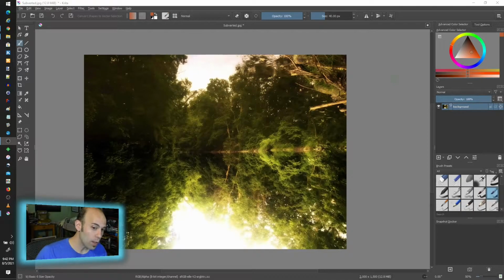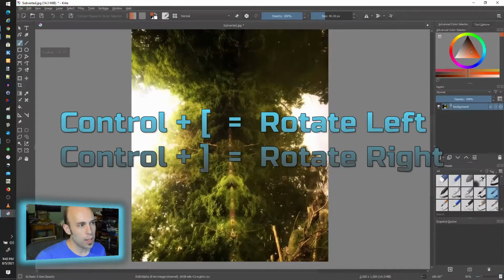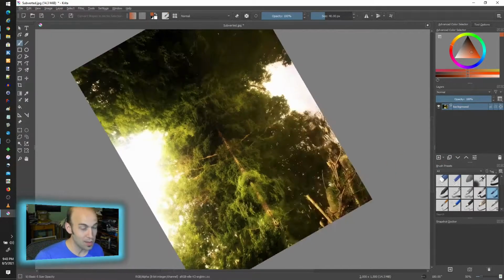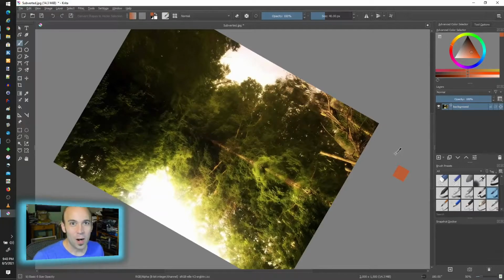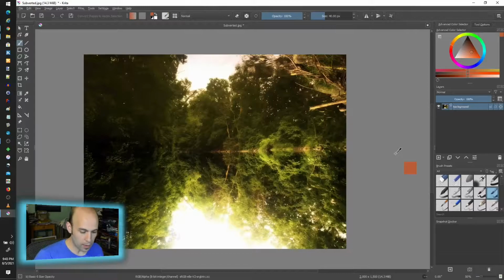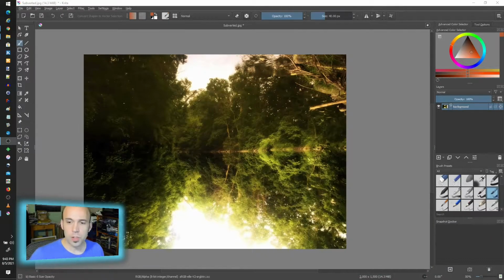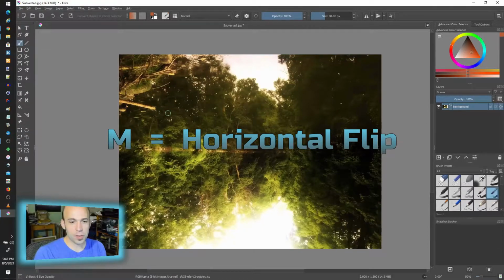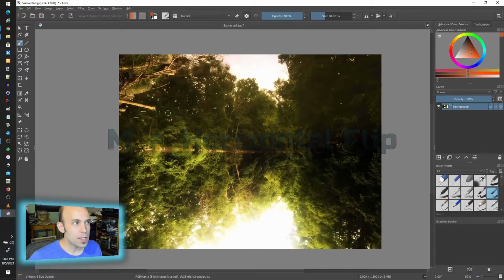Krita - Two Must-Know Keyboard Shortcuts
More on Krita tips and tricks! See two super helpful keyboard shortcuts to improve your drawing technique!